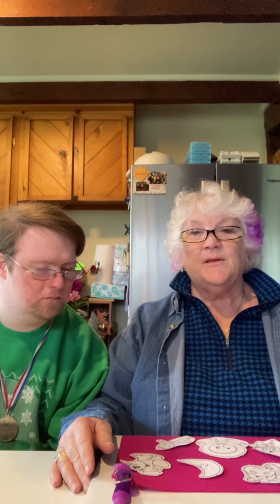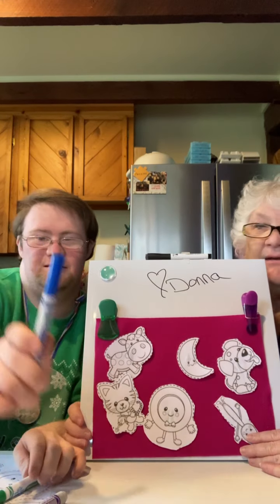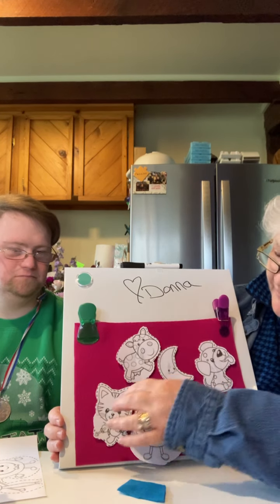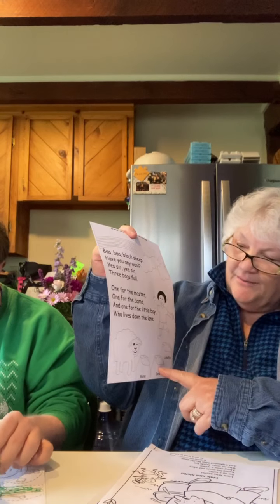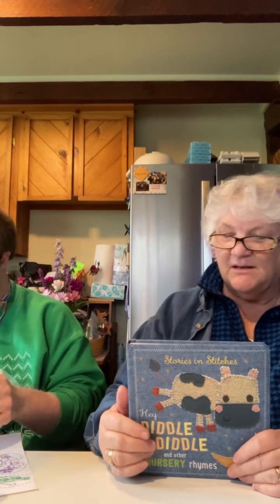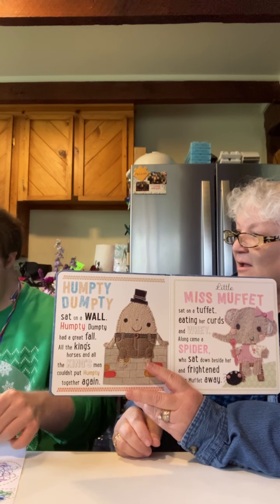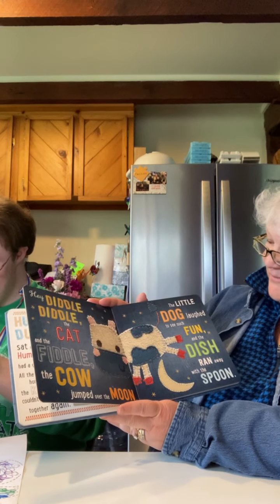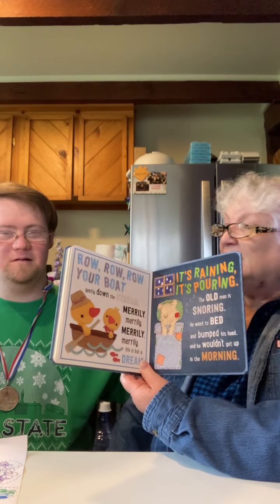Wellsboro EHS G